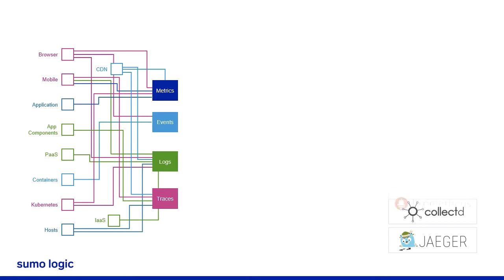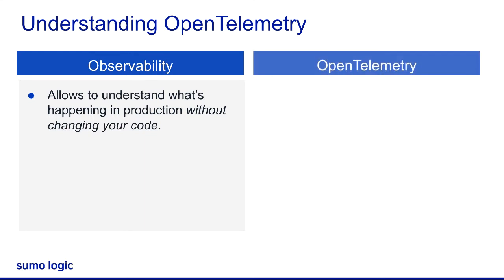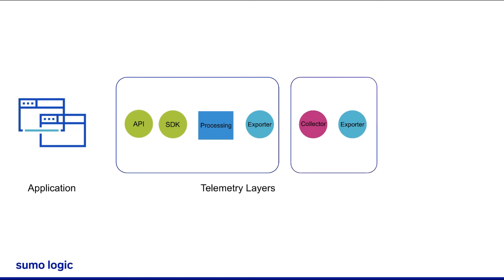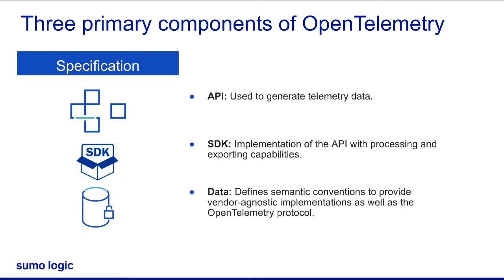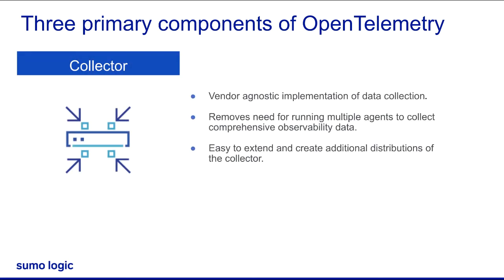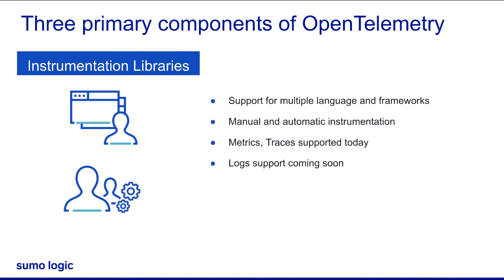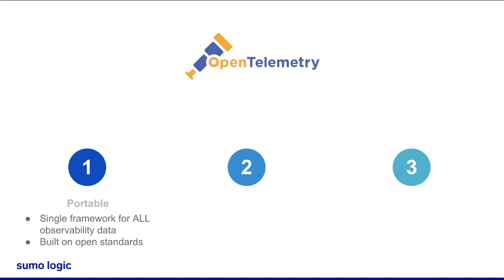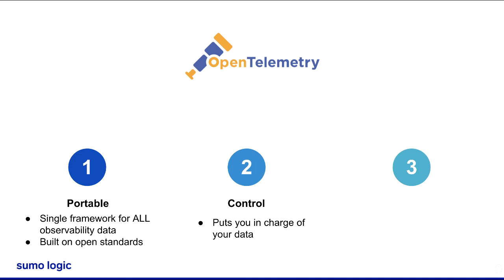Micro Lesson: Introducing OpenTelemetry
This video introduces OpenTelemetry and talks about how the unified collection of logs, metrics and traces available in the Sumo Logic OpenTelemetry Distro Collector removes complexity from data collection.